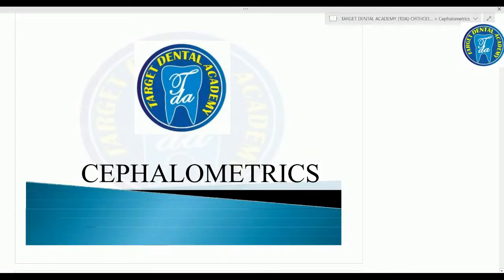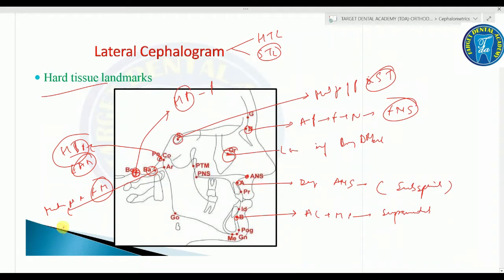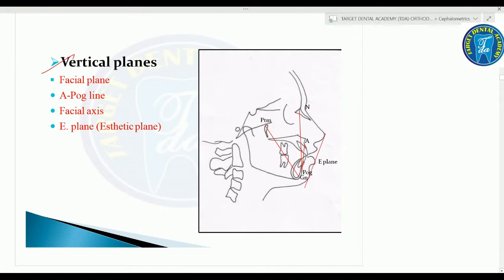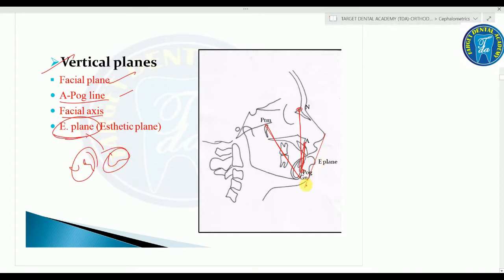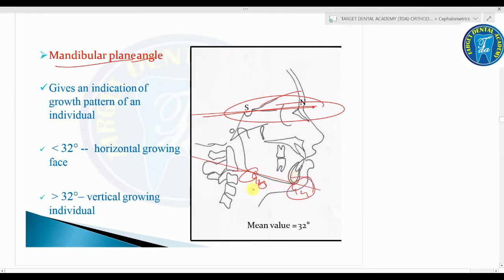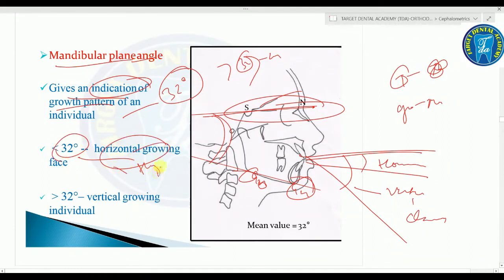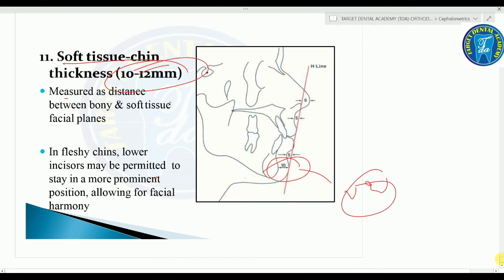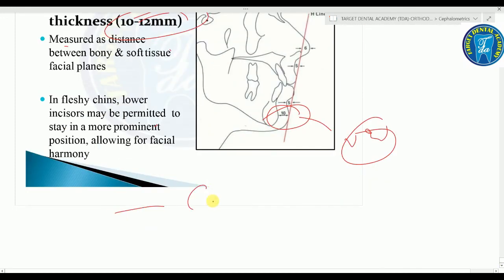Orthodontics 6- Cephalometrics Lecture..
ORTHODONTICS  Cephalometrics | NEET MDS | AIIMS MDS | INI-CET Paper Discussion Video...!!!